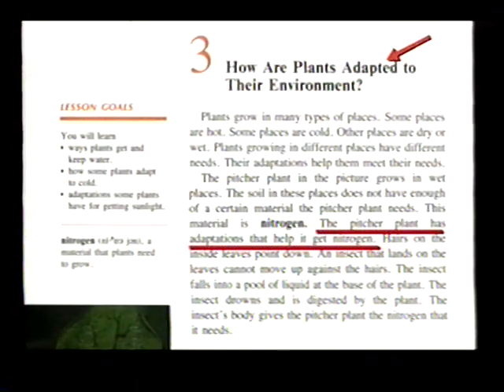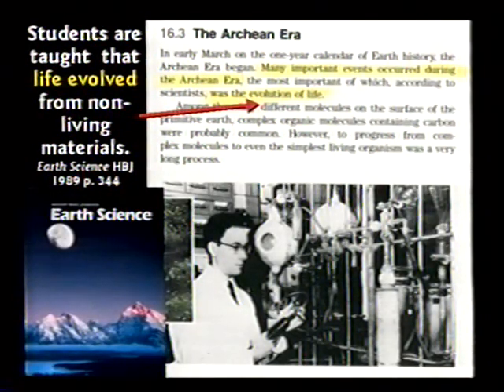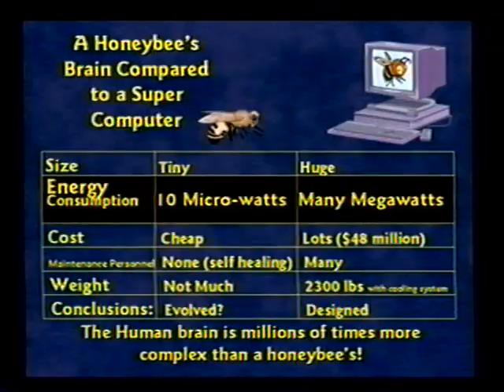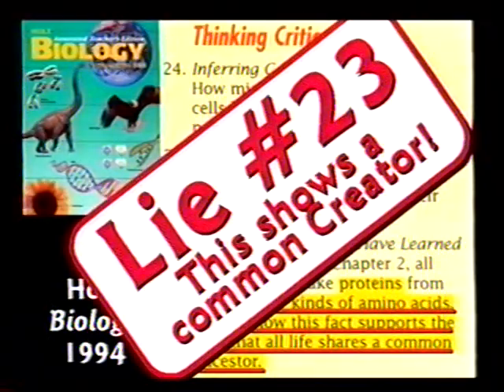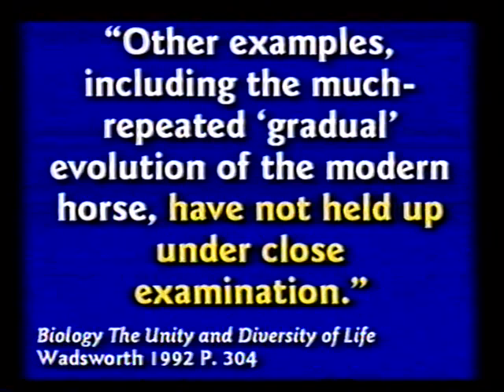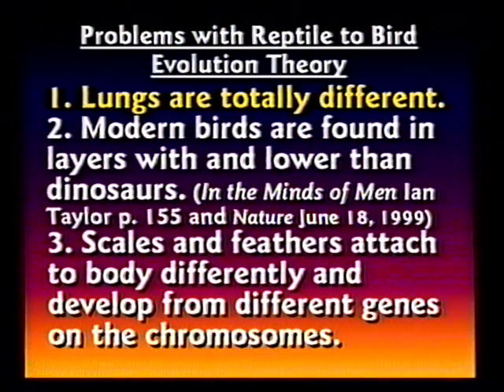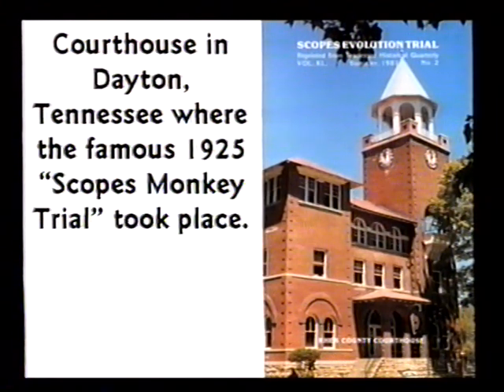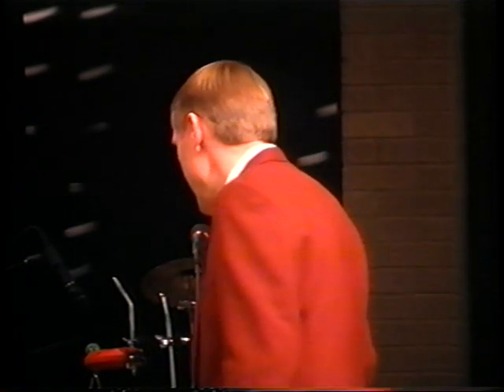Creation Science (Part 7) - (More) Lies in the Textbooks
I overheard a conversation recently between a woman who believes in Creation, and another who believes in Evolution.
The woman who believed in Creation asked the other, "Is there any proof of Evolution?"
The response of the latter was, "Yes.. like.. SO MUCH proof!"
The former then asked in return, "What proof? Can you share with me ANY examples of Evolution that PROVE it is true?"
The latter could not recall anything specific, but responded, "Listen, I took a course in college, and my professors taught me that Evolution was correct.  There is NO WAY my college professor would teach me something that was not true!"

Or would they?

What is being taught to public school and college students with regards to the Evolution Theory?  What information is written in the textbooks?  Is it possible that public school and college students are being taught things that just simply are not true?  Could it be possible that public school teachers and college professors KNOW the information they are teaching their students is WRONG - but continue to teach it anyway in order to make their students share their Humanist point of view?  Are there REALLY teachers and professors out there whose sole gratification in life is to destroy their students faith in the Bible?

In this continuation to our previous message titled, "Lies in the Textbooks", Dr. Kent Hovind shares with us MORE examples of how public school and college textbook authors knowingly and deliberately use OUTDATED and FALSE information in order to support the Evolution Theory.

If you are (or were ever) a public school or college student, teacher, professor, or school board member, this is a video you need to see!  Come and join us today!